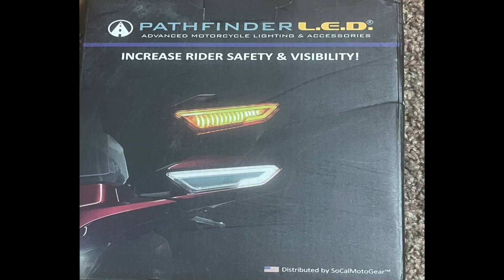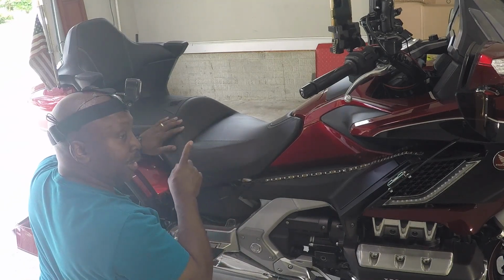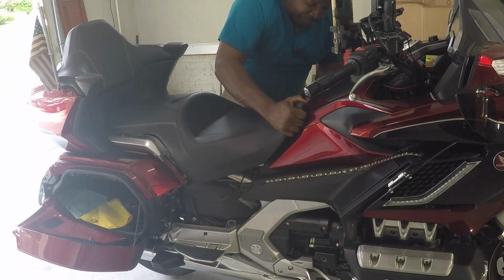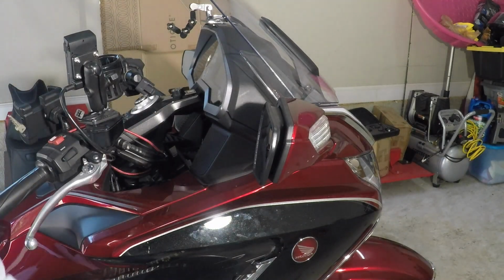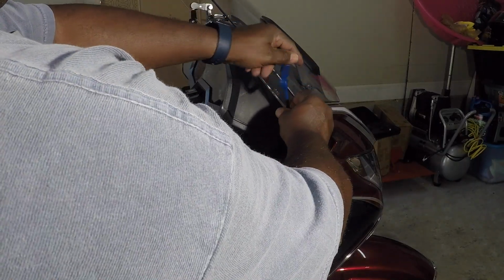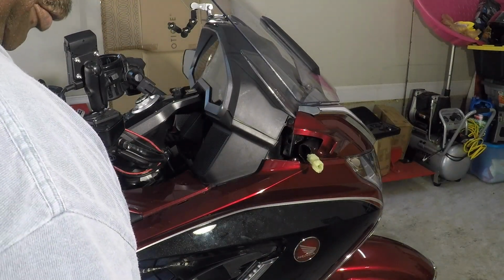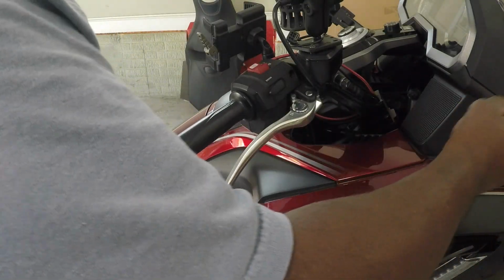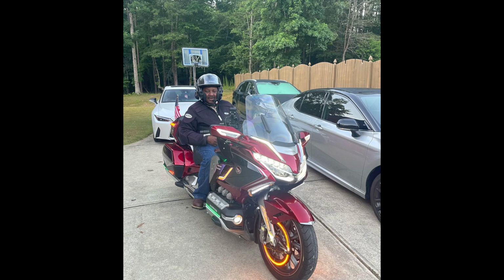Goldwing Pathfinder LED and Muth Mirror Signal Lights Install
Freddy B GOLDWINGing